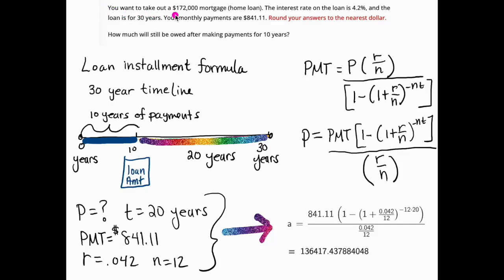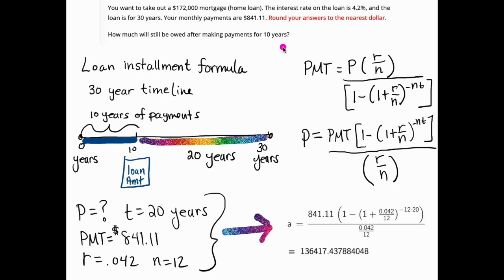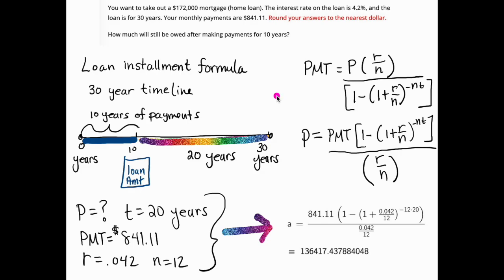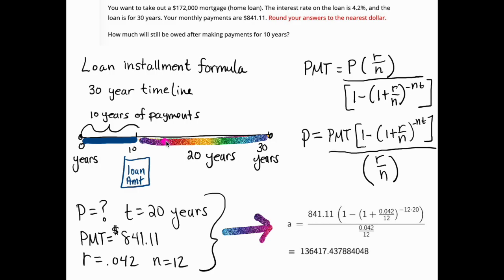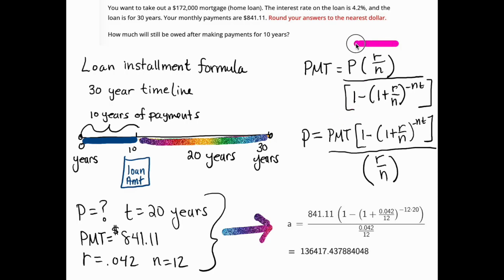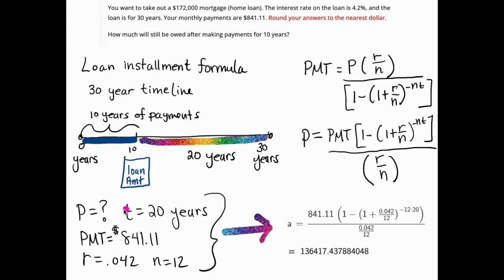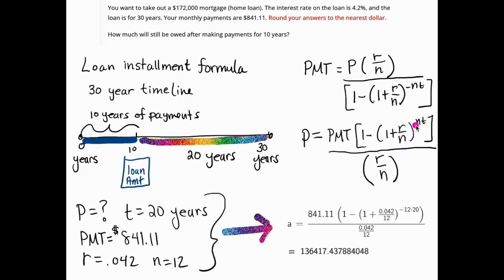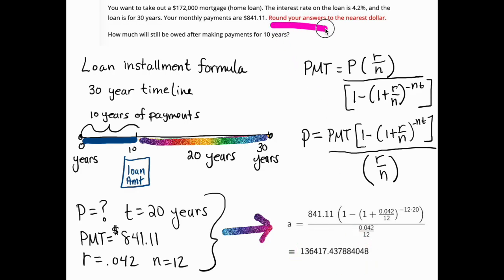MTH 1151 Example What is Owed on a Mortgage After 10 Years